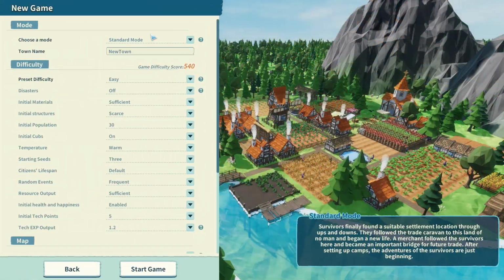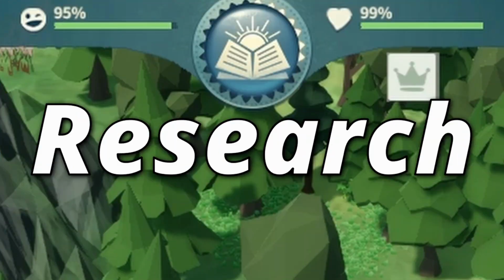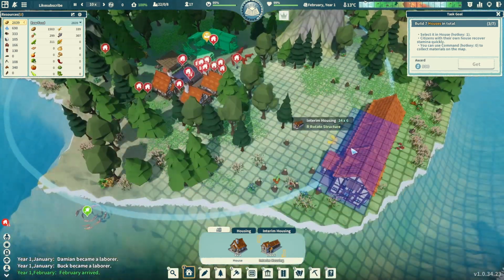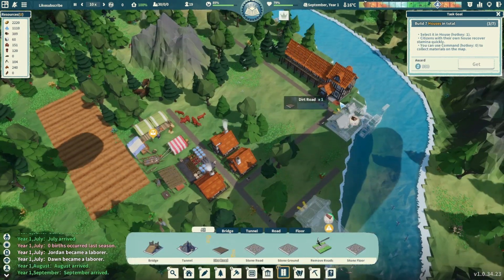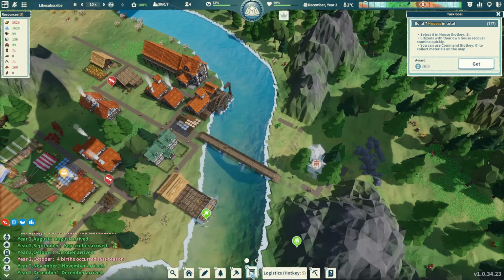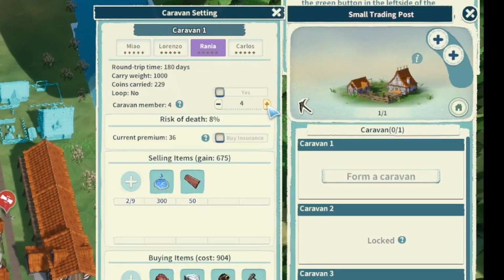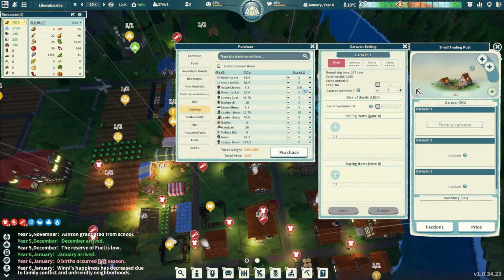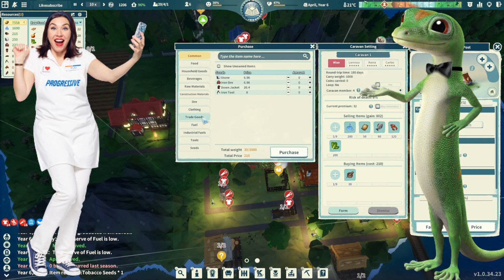Making My Citizens HATE ME in Settlement Survival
I SUCK at Settlement Survival, but I gave it a try anyways. In this video, I'm going to try my hand at building my first city and go over the basics of the game and give it a quick review. If you like Cities Skylines, Banished, Anno or Civilization this game may be for you!

I want to thank the devs of Settlement Survival for sponsoring this video ahead of the release of the mobile version. While I am playing on PC, the mobile version has identical gameplay and is available now on Android and iOs.